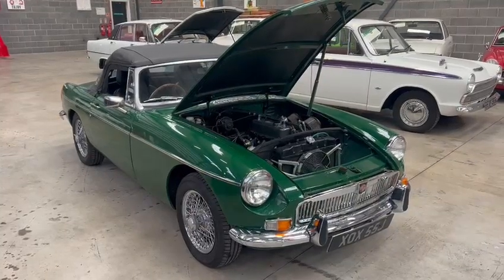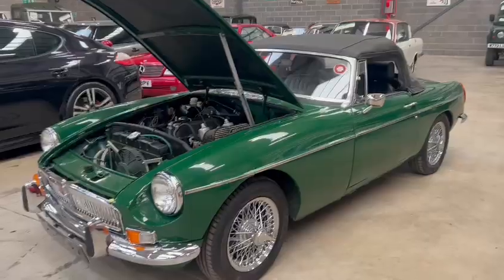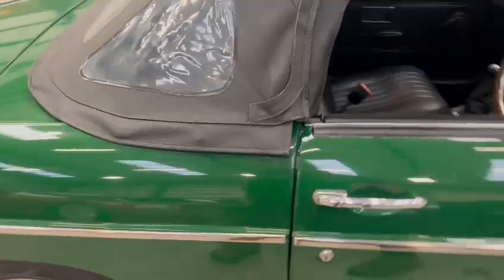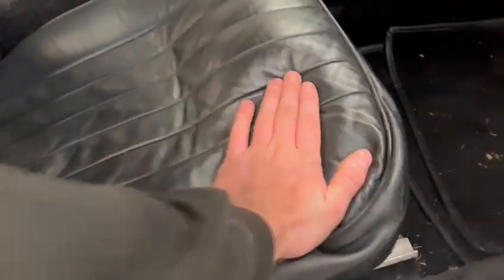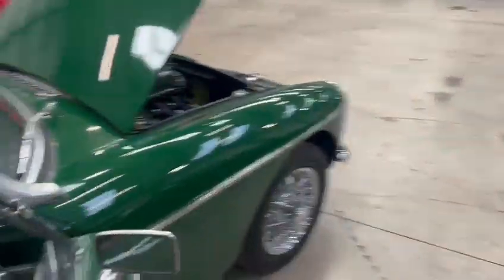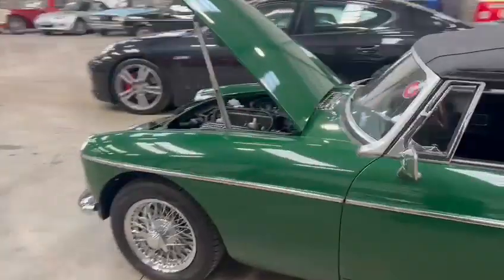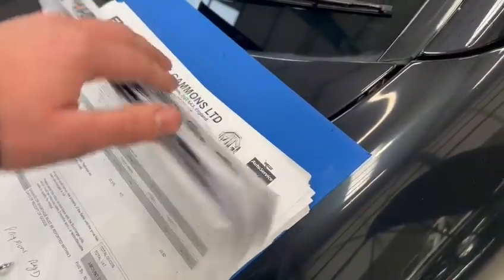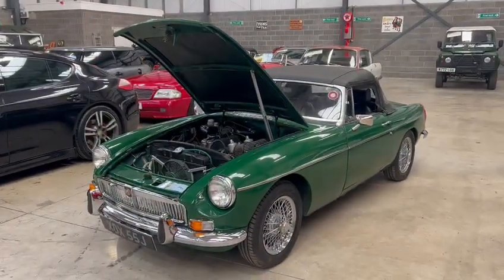1971 MG B SPORTS | MATHEWSONS CLASSIC CARS | 3 & 4 FEBRUARY 2023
1971 MG B SPORTS | MATHEWSONS CLASSIC CARS | 3 & 4 FEBRUARY 2023